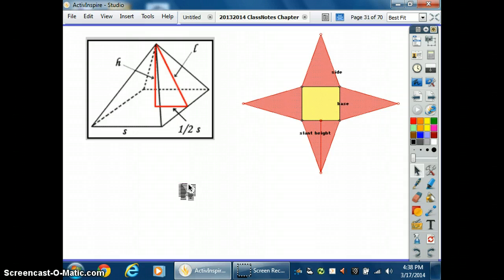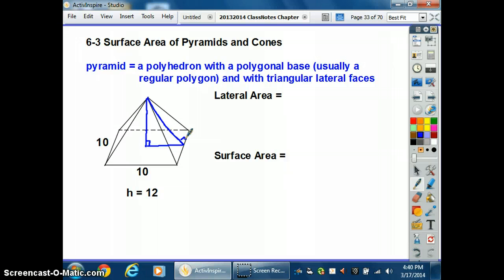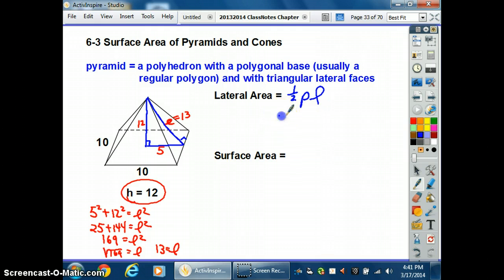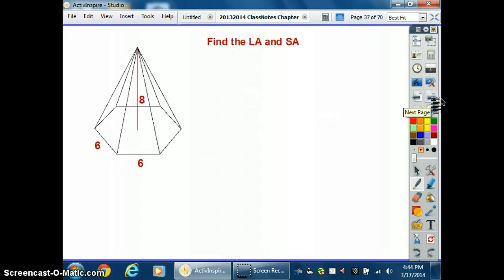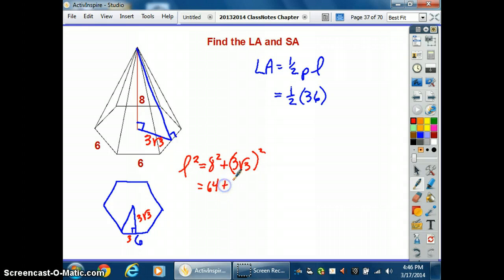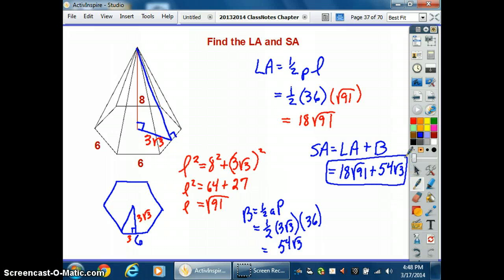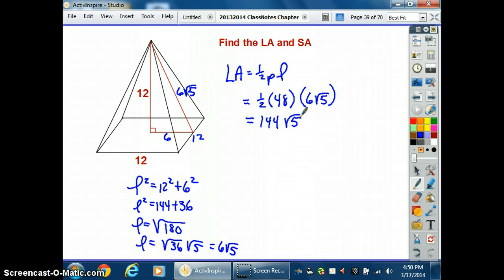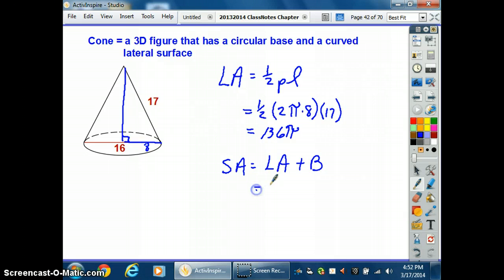Geom A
SA of Pyramids and Cones